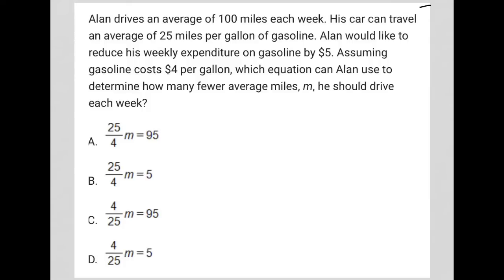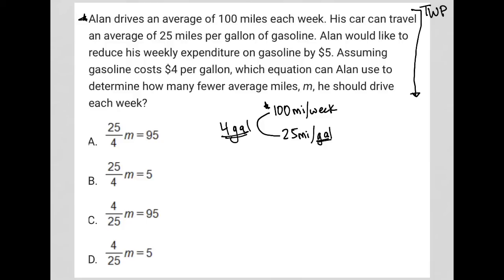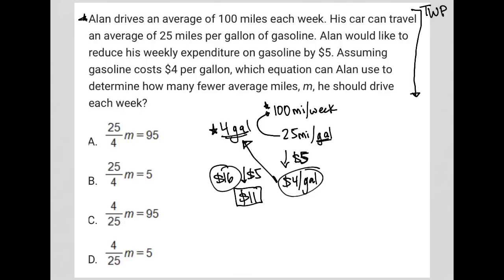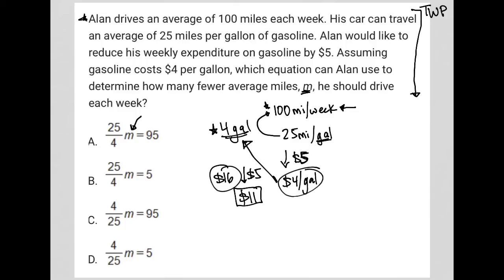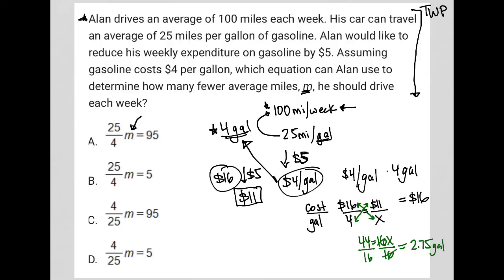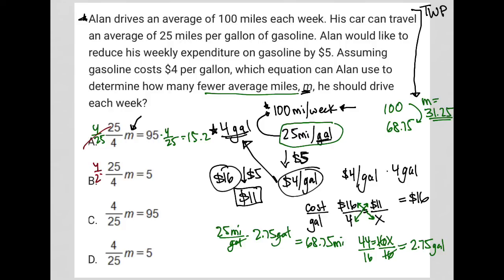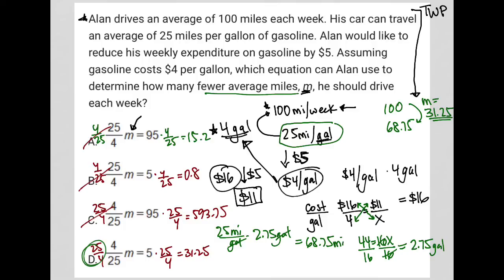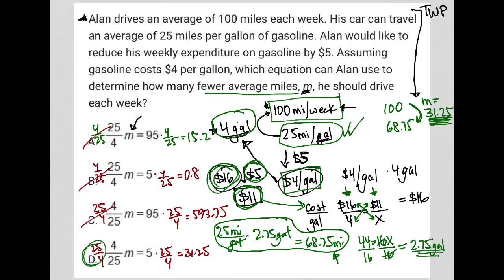Alan drives an average of 100 miles each week. His car can travel an average of 25 miles per....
Alan drives an average of 100 miles each week. His car can travel an average of 25 miles per gallon of gasoline. Alan would like to reduce his weekly expenditure on gasoline by $5. Assuming gasoline costs $4 per gallon, which equation can Alan use to determine how many fewer average miles, m, he should drive each week?

ID: b7e6394d

Skill: Linear Equations in One Variable